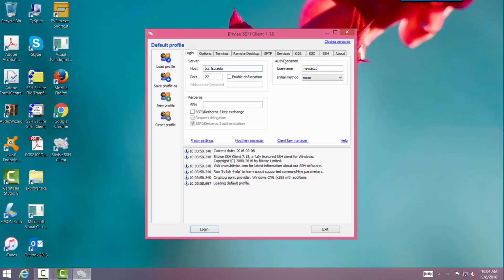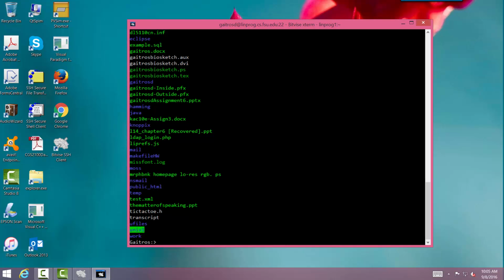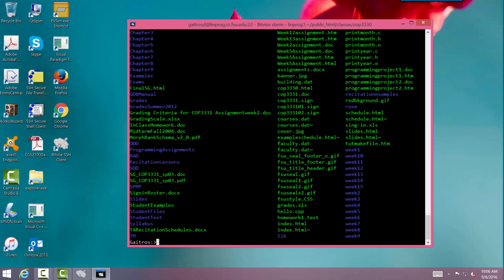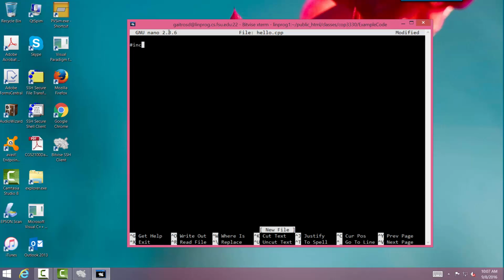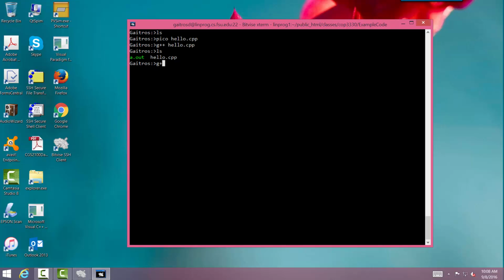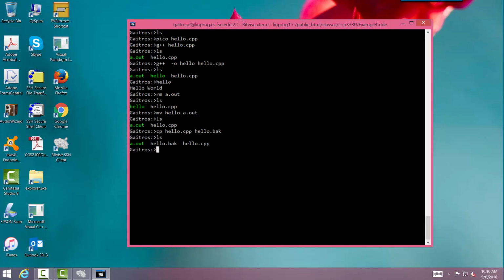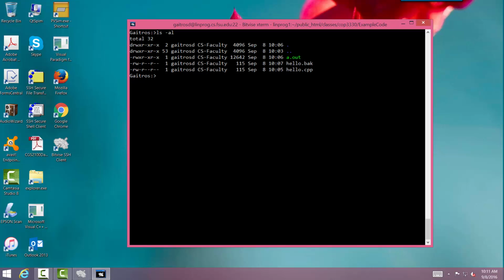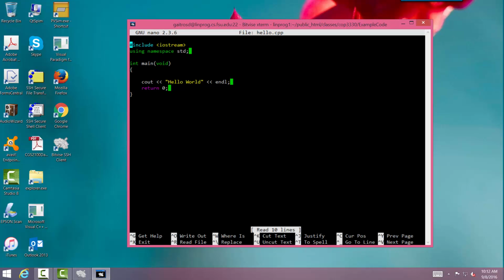Getting Started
A few simple commands, compile a program, change directory, ls, copy, move, clear